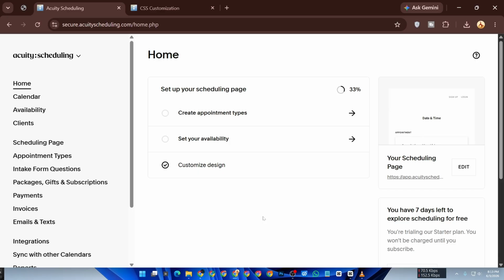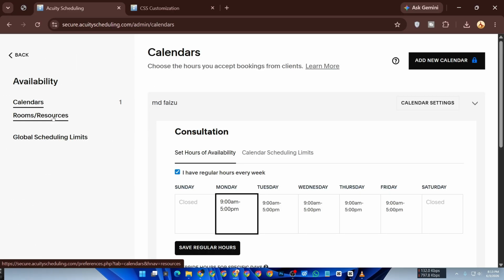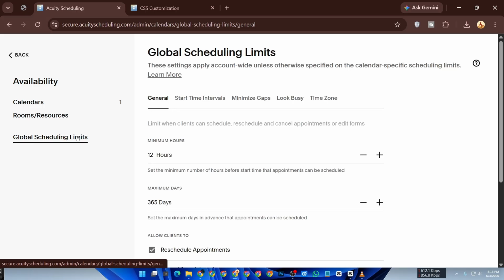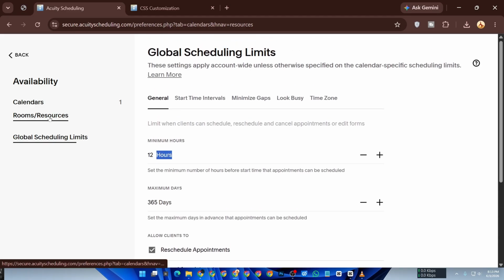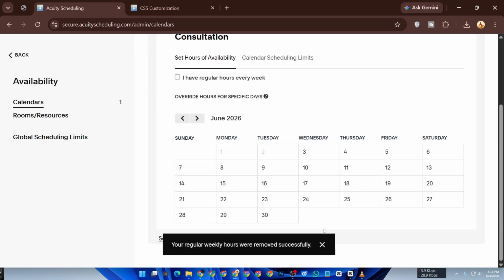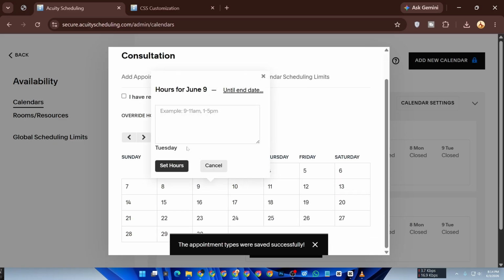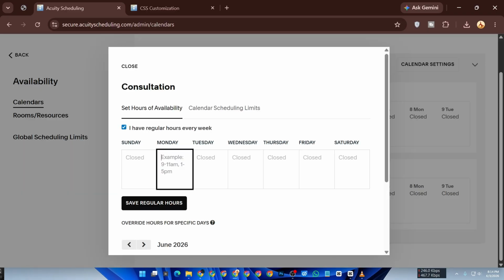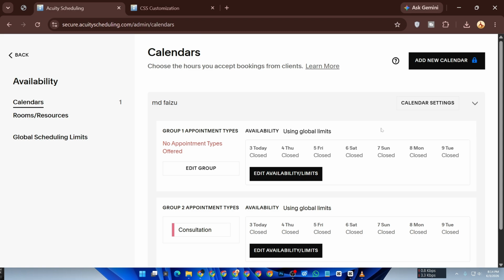How to Limit Appointments Per Day in Acuity Scheduling (2026) Step-by-Step Full Guide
Learn how to limit appointments per day in Acuity Scheduling with this complete step-by-step guide. In this tutorial, you'll discover how to control daily booking capacity, set maximum appointment limits, prevent overbooking, manage availability rules, and optimize your schedule for better workflow and client management. Whether you're a consultant, coach, salon owner, healthcare provider, fitness trainer, or service-based business owner, this guide will help you efficiently limit and manage daily appointments in Acuity Scheduling.